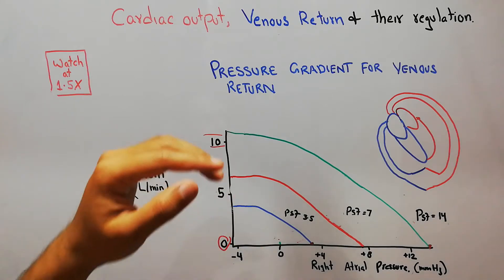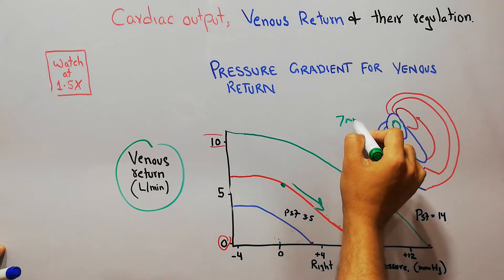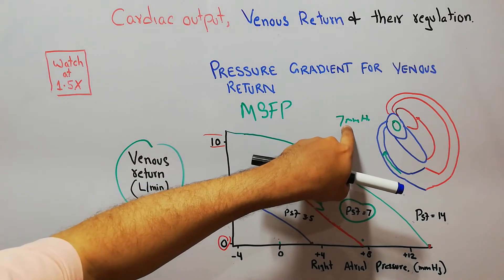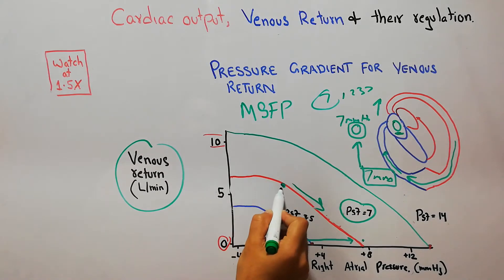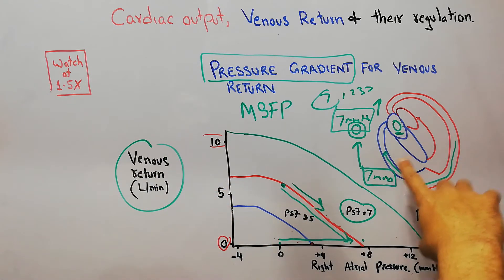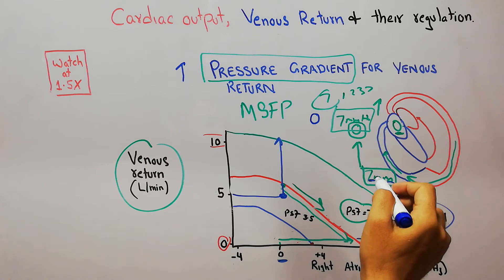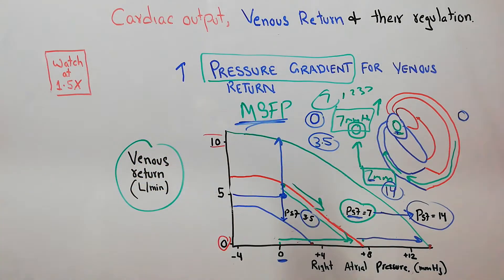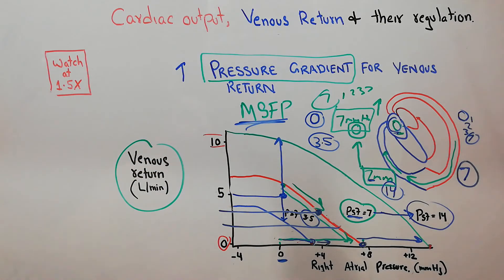CVS 178 || what is pressure gradient for venous return || Definition of gradient for venous return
This lecture is about gradient for venous return which is actually difference between mean systemic filling pressure and right atrial pressure.

when the difference is high venous return is more when the difference is less the venous return decreases